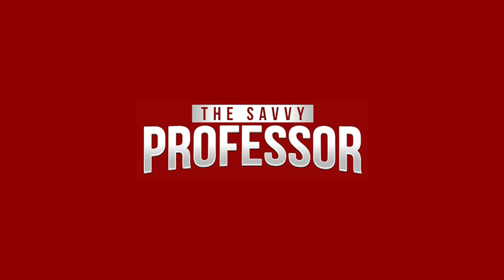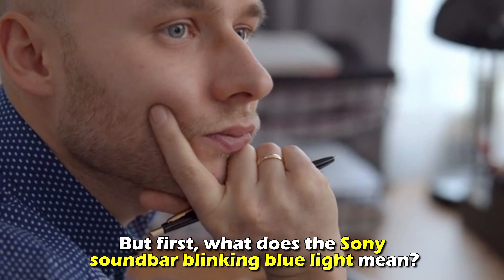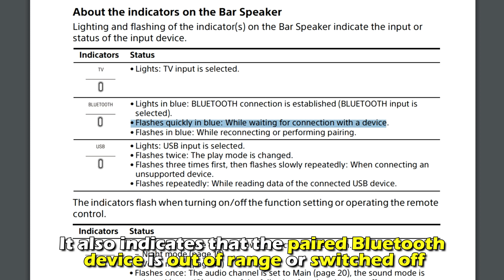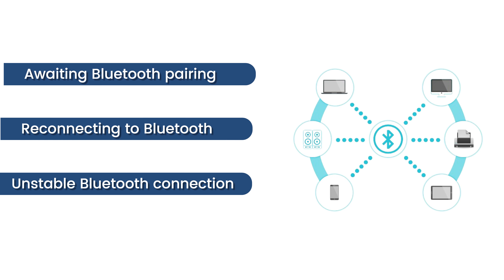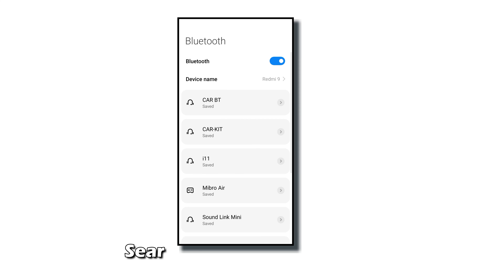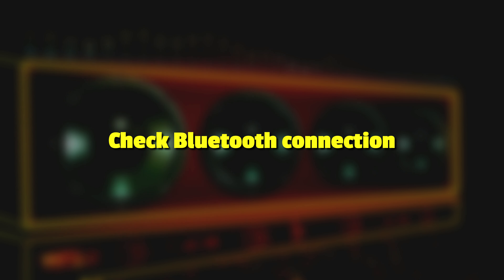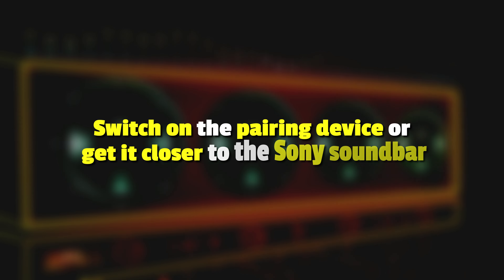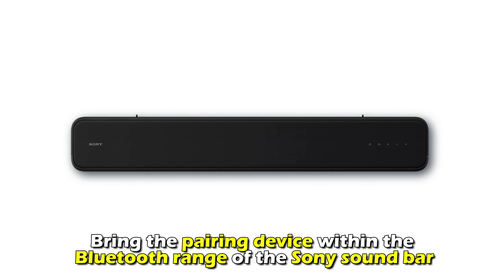How To Fix Sony Soundbar Blinking Blue Light (Why Sony Soundbar Blinking Blue Light?)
How To Fix Sony Soundbar Blinking Blue Light (Why Sony Soundbar Blinking Blue Light?). In this video tutorial I will show you how to fix Sony Soundbar blinking blue light.

Sony soundbar blinking blue light means that it is in Bluetooth mode awaiting a connection. It also indicates that the paired Bluetooth device is out of range or switched off.

The following are some of the causes of the blinking blue light:
• Awaiting Bluetooth pairing.
• Reconnecting to Bluetooth.
• Unstable Bluetooth connection.

Now, Let’s Look at the Best Solutions to this issue:
Activate Bluetooth and pair it with the other device
• Turn on Bluetooth on your phone or music player.
• Search for available devices.
• Identify the Sony sound bar from the available devices.
• Select Pair
• Play music after the pairing is successful.

Check Bluetooth connection.
• If you are playing music, check whether your device is still connected.
• Complete the pairing request and play music.

Switch on the pairing device or get it closer to the Sony soundbar.
• Ensure that the pairing device is still on. If not switch it on and reconnect to Bluetooth.
• Bring the pairing device within the Bluetooth range of the Sony sound bar.